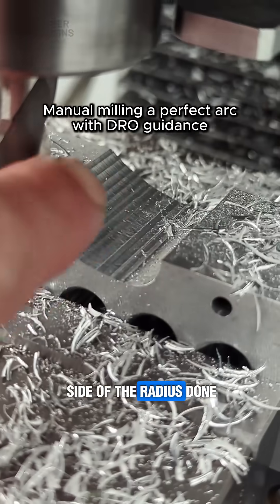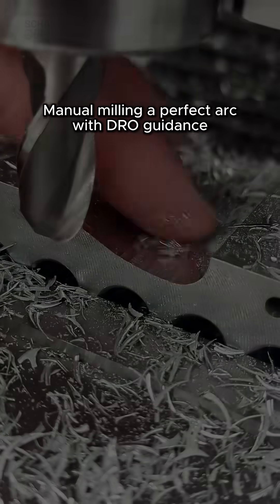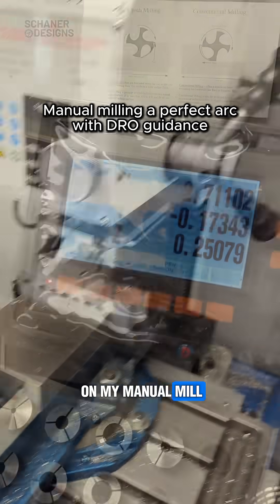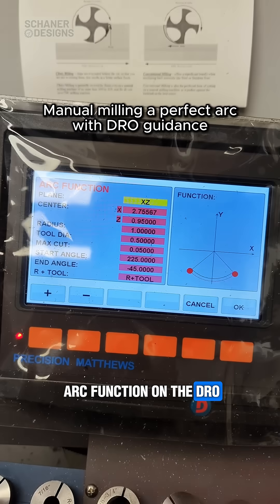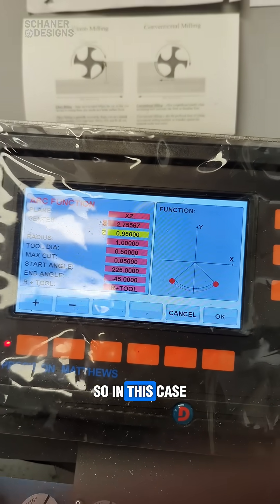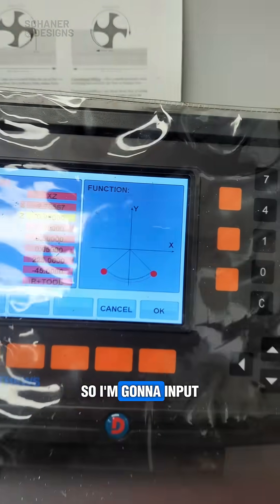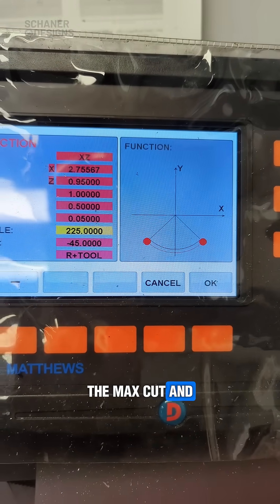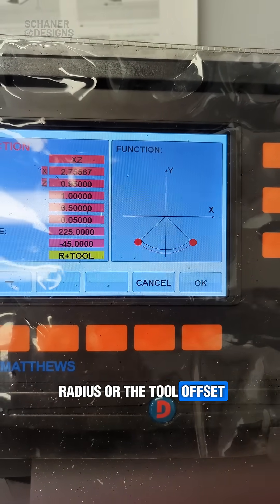How to Cut a Radius on a Manual Mill with DRO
Milling an arc on a manual mill using the DRO's ARC function - no CNC, no rotary table.
Just precision moves, clean math, and solid setup.
Perfect radius on aluminum, all manually done.
Follow for more shop tips and precision machining content.